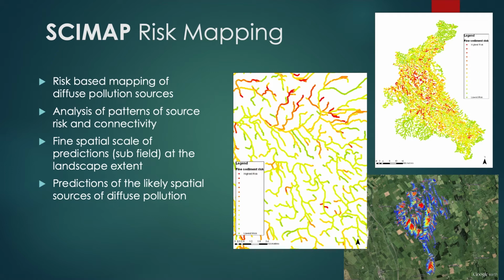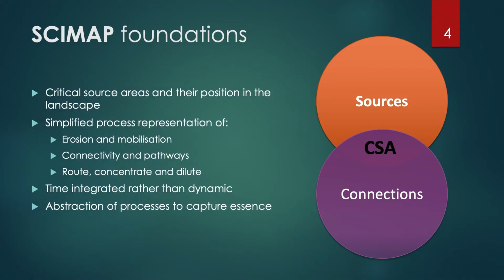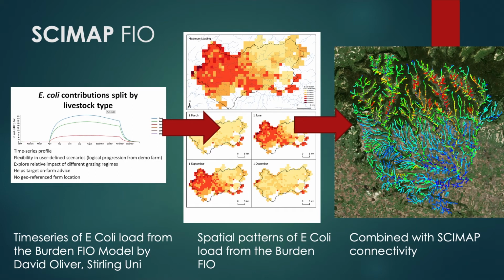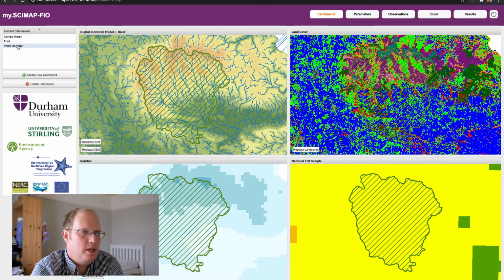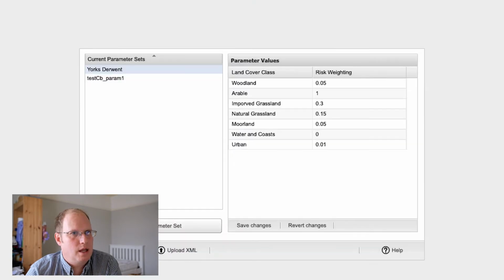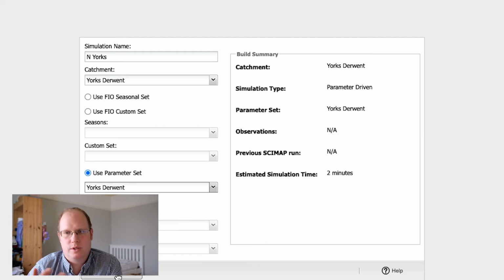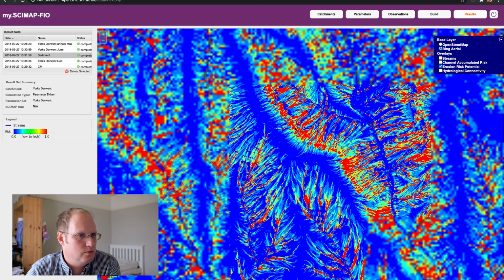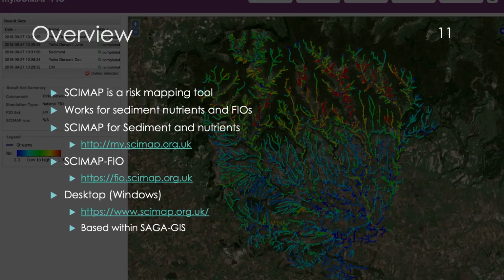SCIMAP for CDUG 2020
A short video about SCIMAP and the web based FIO version. This video was presented at the Catchment Based Approach's Catchment Data user Group meeting 2020.